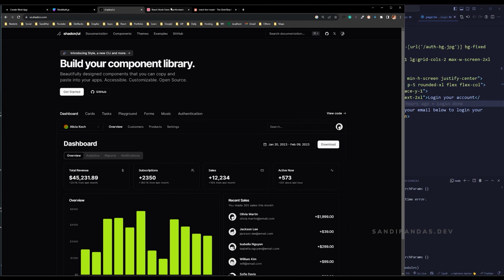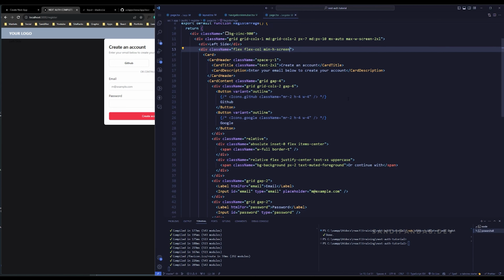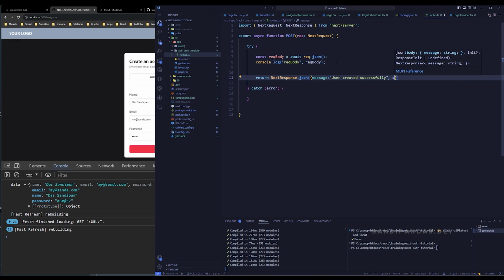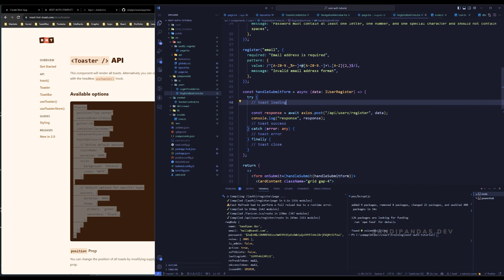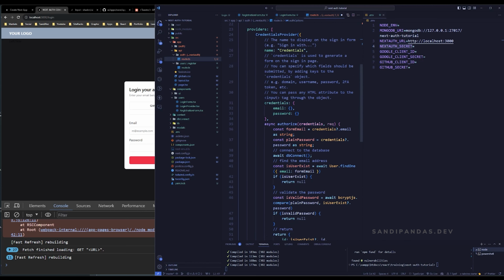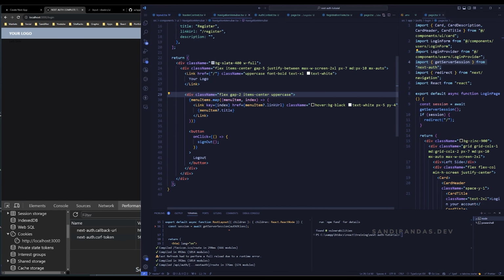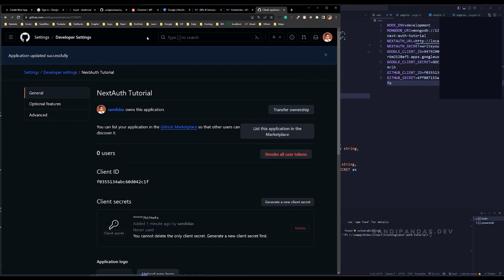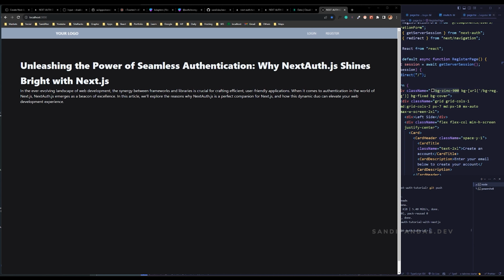Next-Auth login authentication tutorial with NextJs App directory, React Hook Form, MongoDB, Vercel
In this video, I have shared a real-life coding experience: Next-Auth authentication with the Next.js app directory and some fantastic packages, including React Hook Form, MongoDB, and Shadcn/UI. Also, I describe how you can upload it into Vercel.

✨Integrating and Setup NextAuth in the Nextjs app directory
✨Setup Credentials Provider, Google Provider, and Github Provider
✨Get NextAuth Session Data In Client and Server Components
✨Upload the NextJs app in Vercel
✨Use MongoDB Compass and Atlas in the NextJs app
✨ Use React Hot Toast and React Hook Form in NextJs